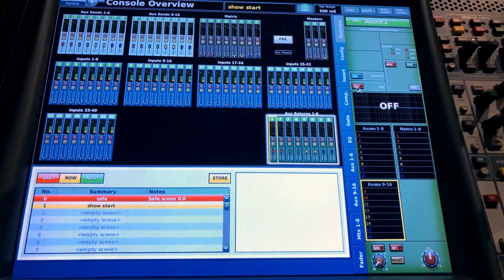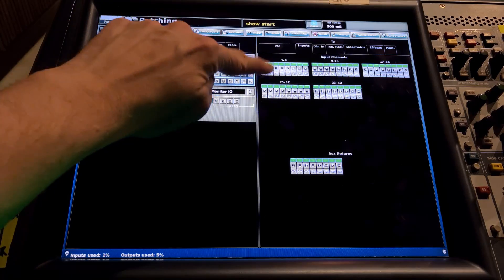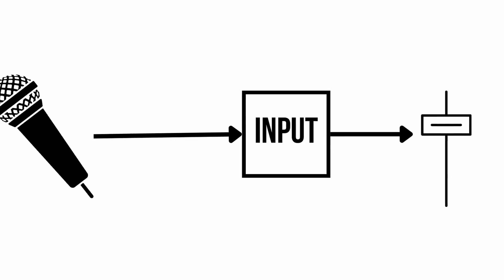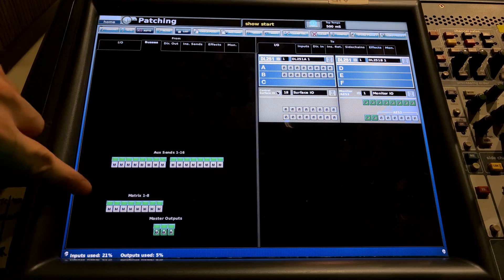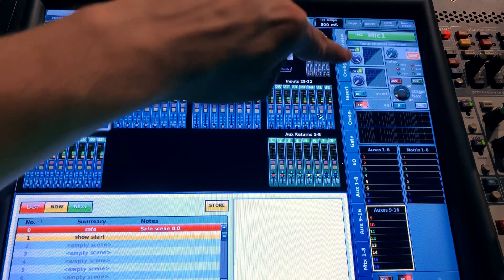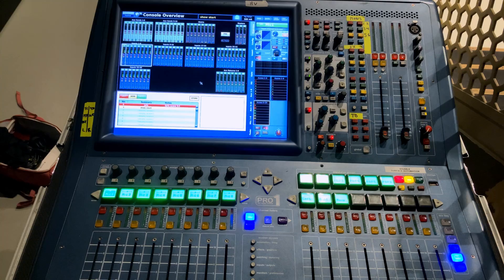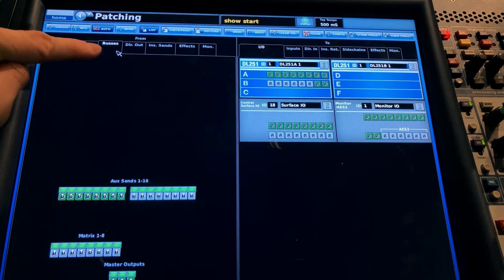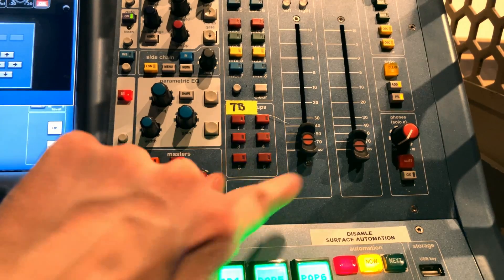Learn How To Setup Midas Pro 1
Learn how to set up midas pro 1!
Out of the box or in a venue, you need to create your own show, save a start scene, configure all your effects and EQs, patch all the inputs and outputs. And that’s before you prepare all the channels and buses for what you need them to do.

The midas pro series mixers are really nice to work on when you get the hang of them, but there sure is a steep learning curve. You couldn't describe it as user friendly.

If you think you can just connect a microphone then get going you’re in for a shock. But you’re in luck. By the end of this video you should be able to get up and running in a matter of minutes on midas pro mixers.

You’ll be able to::
Route audio from the surface or stagebox to your channels so when you plug in a mic it words
Get all your channels ready for use so that when you want to send to fx or monitors it worlds
Create your show and start scene so that you only have to do this once.

Master your pro 1